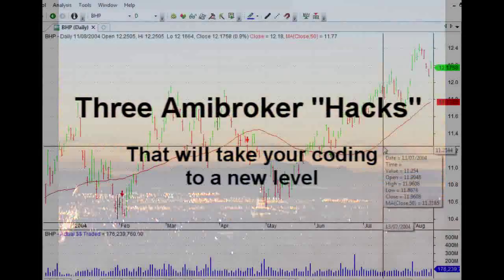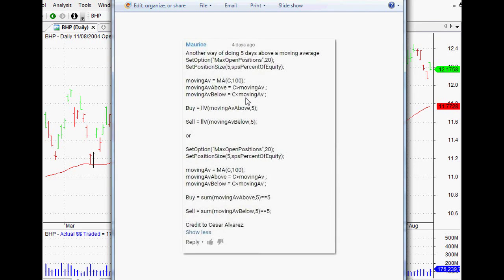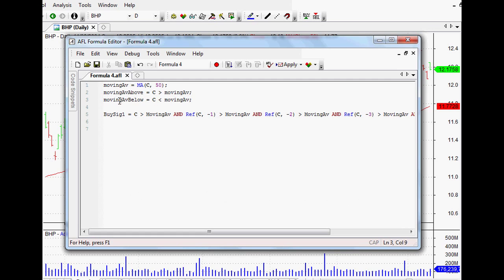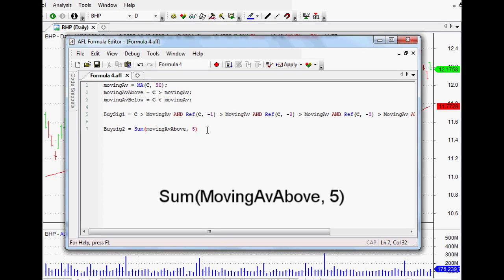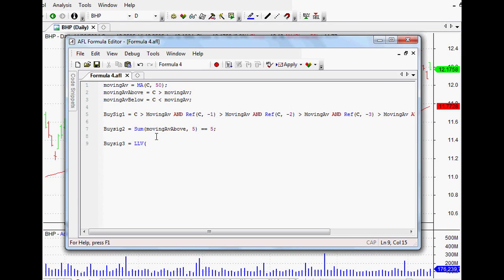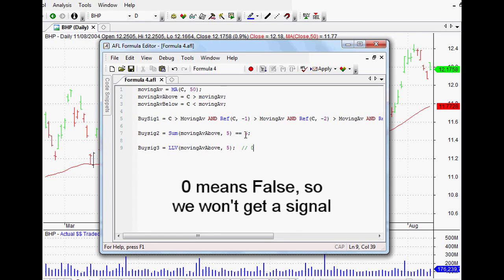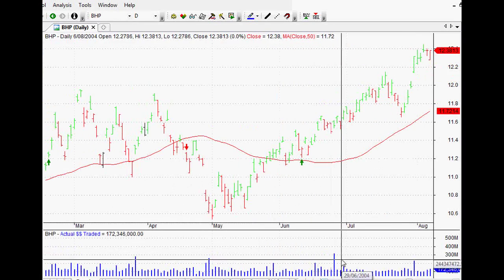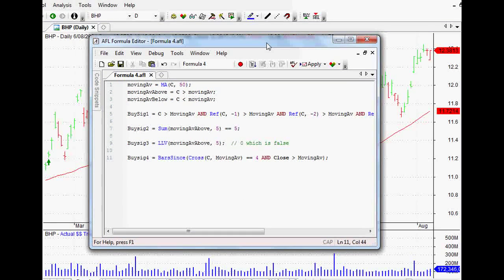Three Amibroker "Hacks" To Instantly Improve Your Coding Skills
** This one was a little harder to explain - but if you get through to about half way in this video, it really takes off.  **

Last week I posted a video on how to code five consecutive closes above a moving average in Amibroker - as used in Trend Pilot - the LONG way.

Two viewers, Maurice and Gordon, were kind enough to point out three easier ways to code it - and once you understand how they work it has the power to take your trading system coding and Amibroker coding skills to a new level.  Check it out!

Happy trending!

Dave McLachlan